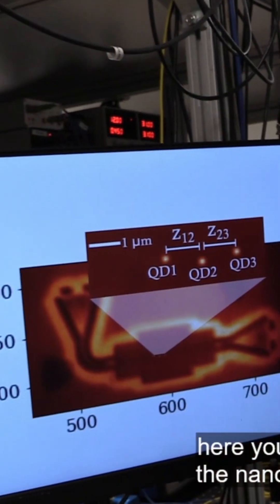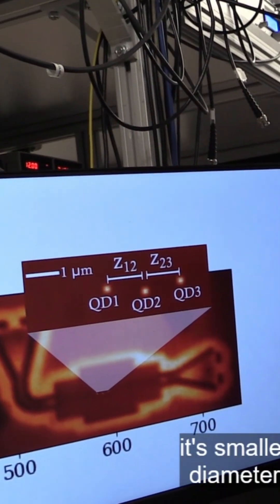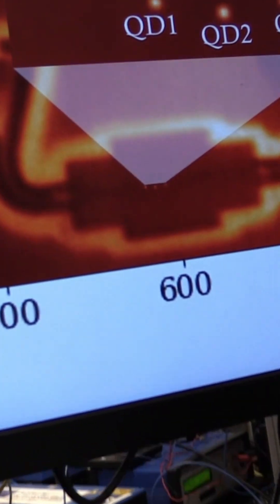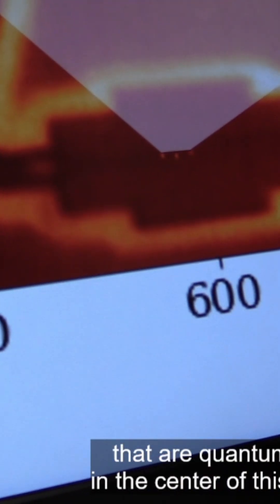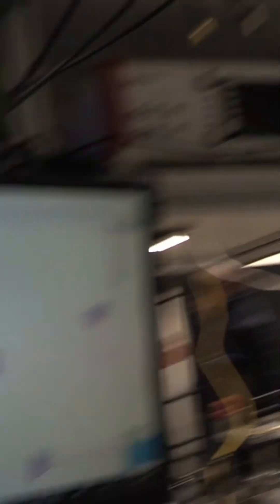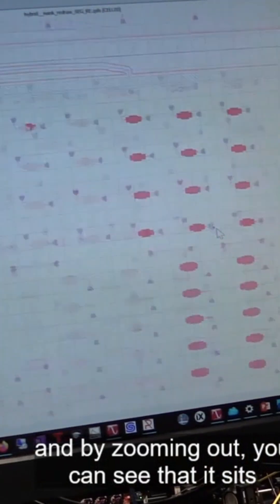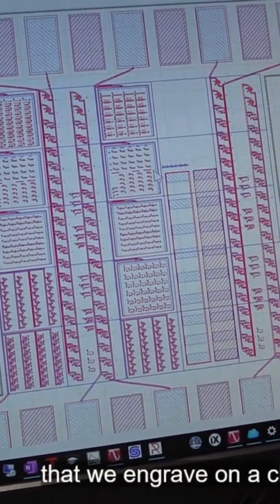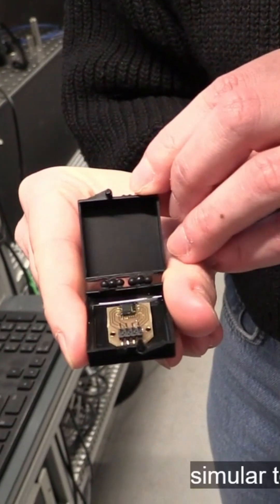Former PhD student Vasiliki Angelopoulou from the Niels Bohr Institute - Hy-Q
Danish quantum physicists make nanoscopic advance of colossal significance

In a new breakthrough, researchers at the University of Copenhagen's Hy-Q center in collaboration with the University of Bochum have solved a problem that has caused quantum researchers headaches for years. The researchers can now control two quantum light sources rather than one. Trivial as it may seem to those uninitiated in quantum, this colossal breakthrough allows researchers to create a phenomenon known as quantum mechanical entanglement. This in turn, opens new doors for companies and others to exploit the technology commercially.

Going from one to two is a minor feat in most contexts. But in the world of quantum physics, doing so is crucial. For years, researchers around the world have strived to develop stable quantum light sources and achieve the phenomenon known as quantum mechanical entanglement – a phenomenon, with nearly sci-fi-like properties, where two light sources can affect each other instantly and potentially across large geographic distances. Entanglement is the very basis of quantum networks and central to the development of an efficient quantum computer. Researchers from the Center for Hybrid Quantum Networks at the Niels Bohr Institute published a result in the highly esteemed journal Science, in which they succeeded in doing just that. According to Professor Peter Lodahl, one of the researchers behind the result, it is a crucial step in the effort to take the development of quantum technology to the next level and to "quantize" society’s computers, encryption and the internet.